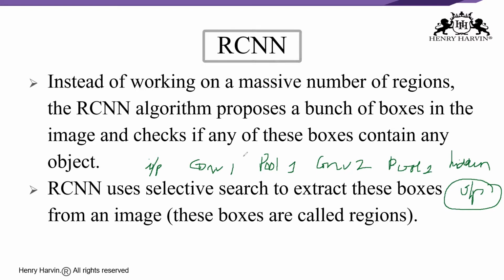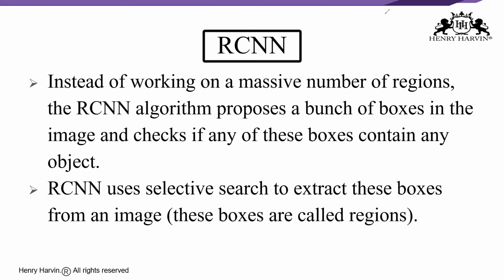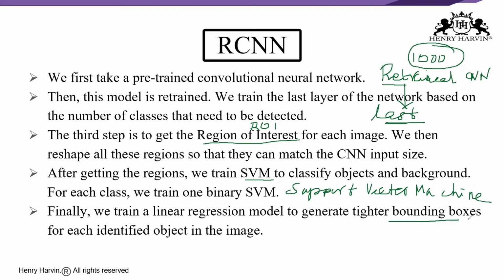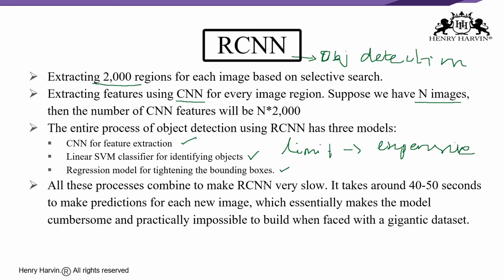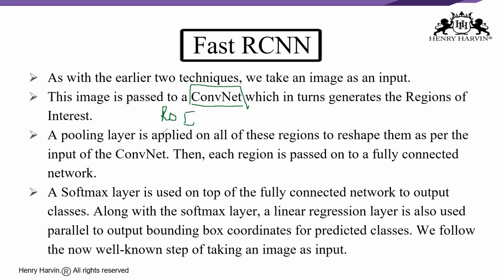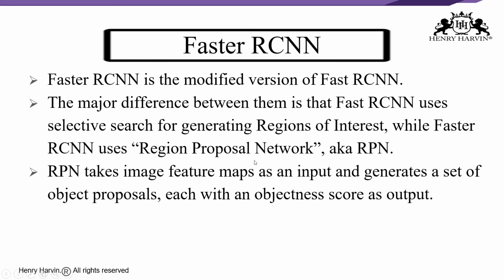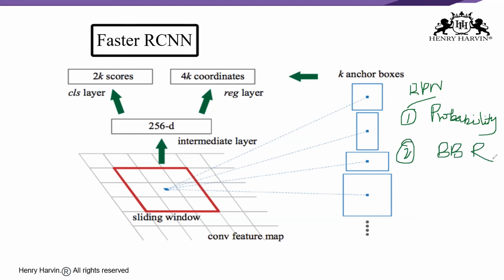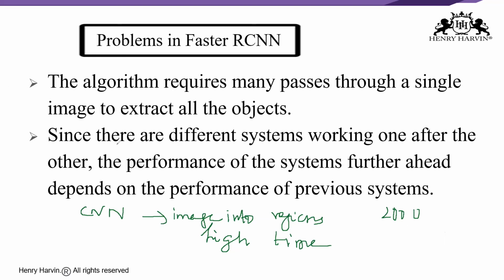Region Based Convolutional Neural Networks RCNN | Best AI Course Tutorial For Beginners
This Henry Harvin video on “Region Based Convolutional Neural Networks RCNN”   is a complete Region Based Convolutional Neural Networks RCNN tutorial for beginners who want to learn Region Based Convolutional Neural Networks RCNN. To understand R-CNN we need to have some prior knowledge on how Convolutional Neural Network works and what is Mean Average Precision (mAP) metric to measure the performance. It takes a huge amount of time to train the network as you would have to classify 2000 region proposals per image.It cannot be implemented real time as it takes around 47 seconds for each test image.The selective search algorithm is a fixed algorithm. Therefore, no learning is happening at that stage. This could lead to the generation of bad candidate region proposals.
So, if you want to learn Region Based Convolutional Neural Networks RCNN go with Henry Harvin.

Key Features:

✅  Recognised Certification
✅  Integrated Curriculum